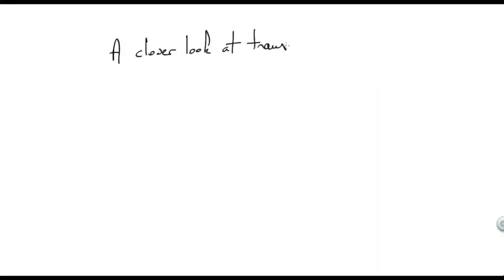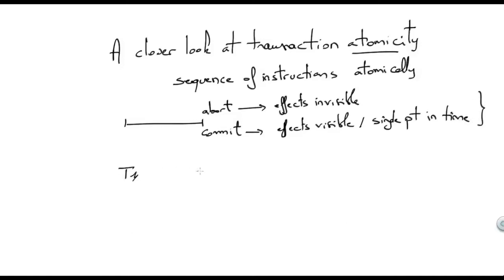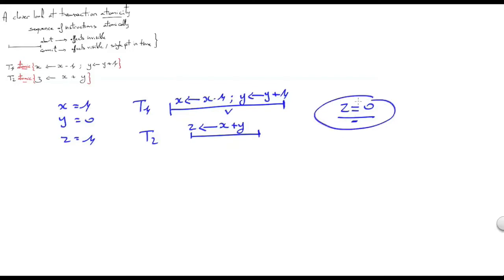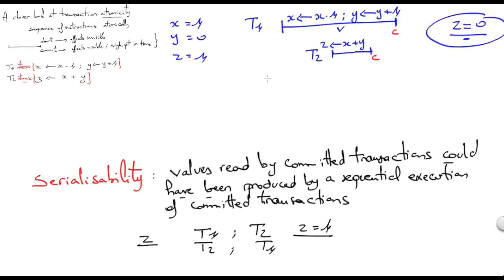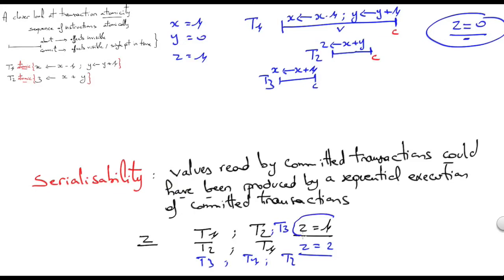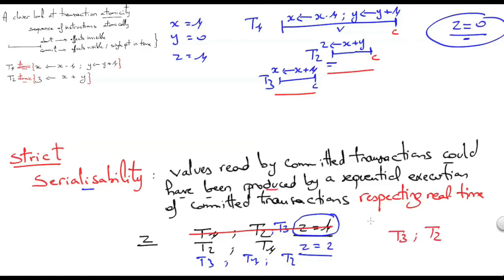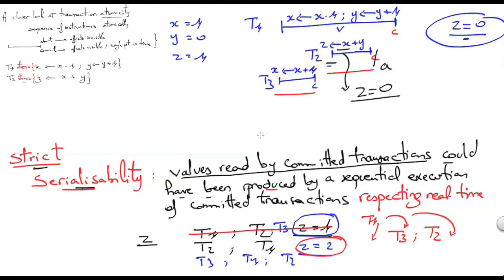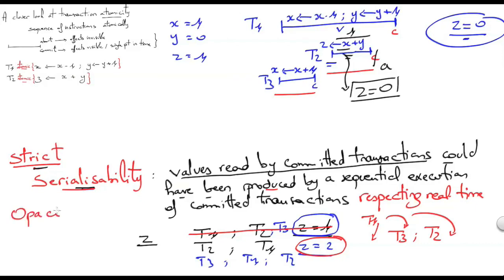Transaction Atomicity: A Closer Look | Rachid Guerraoui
The second video takes a closer look at transaction atomicity and overviews different ways of capturing it more precisely.